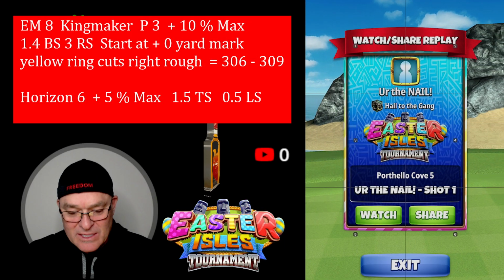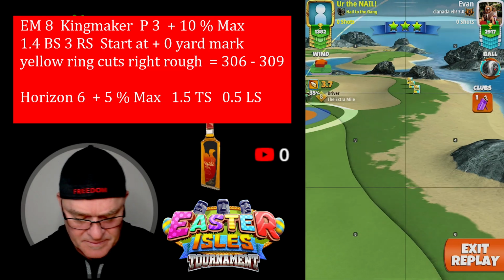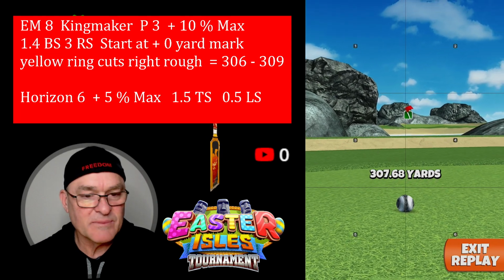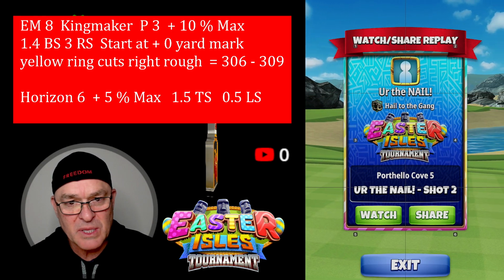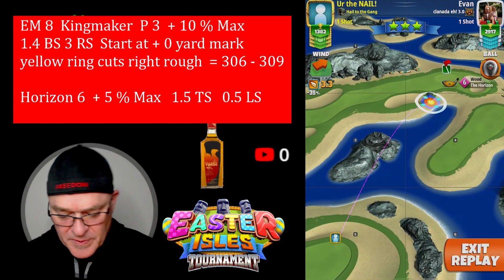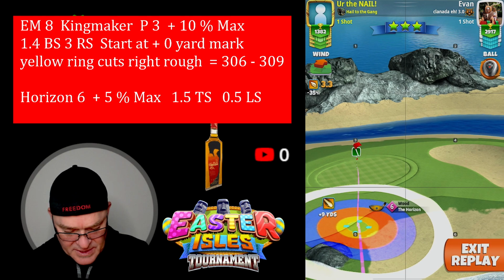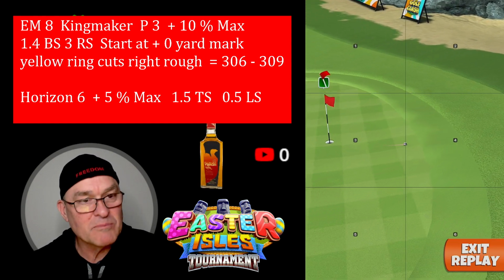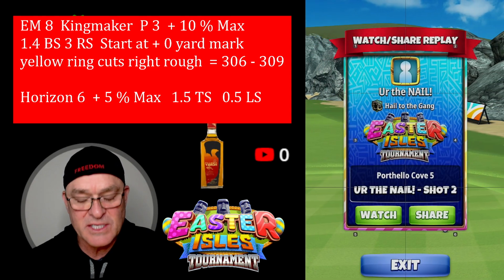Easter Isles Tournament WEEKEND Round ROOKIE Hole # 18 (EAGLE)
In this video you will see my WEEKEND ROUND RESULTS for Hole # 18 with  the Clubs selected for each shot, elevations utilized (even if they didn't work), my thoughts on the corrected adjustments and talk through where things could get better in this tournament.

If you would stop by my channel and review my content and help me improve I would be grateful to take your suggestions and try to implement new content into this channel.